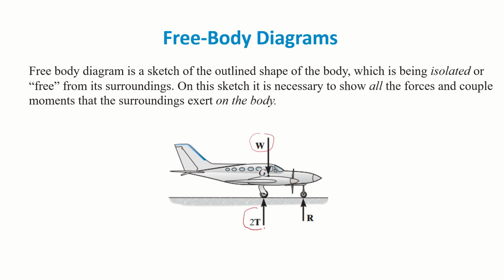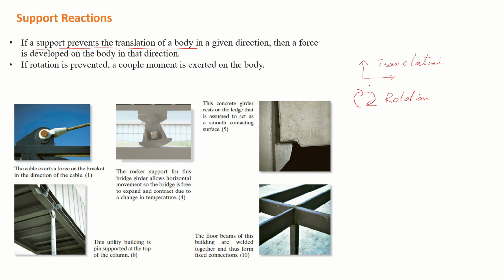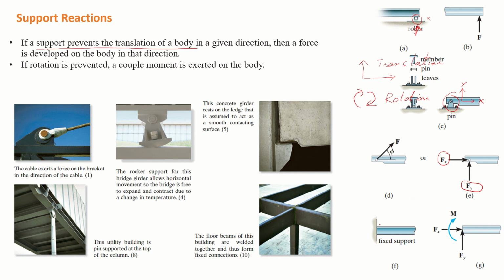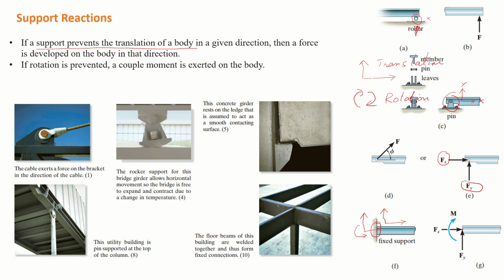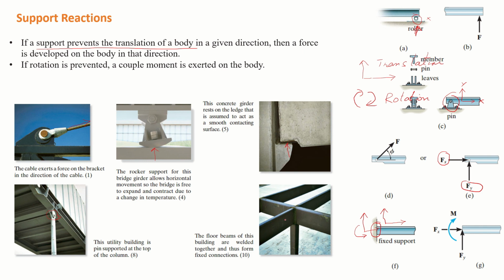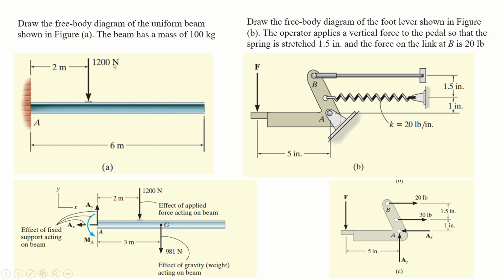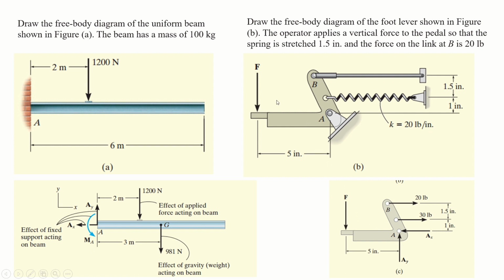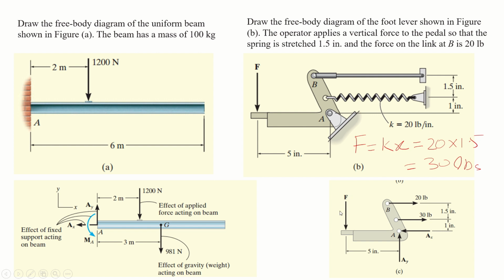Free body diagrams and support reactions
How to draw free body diagrams and identify support reactions